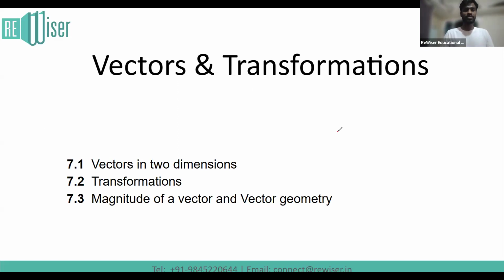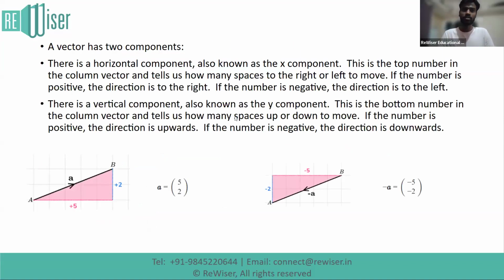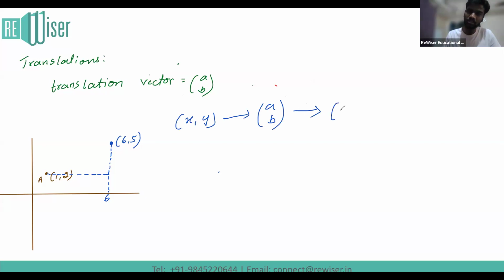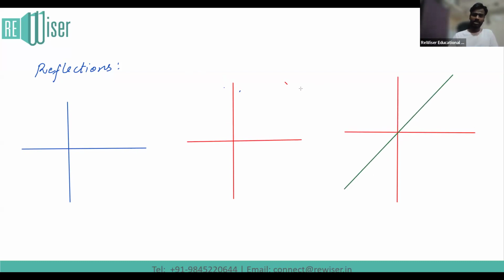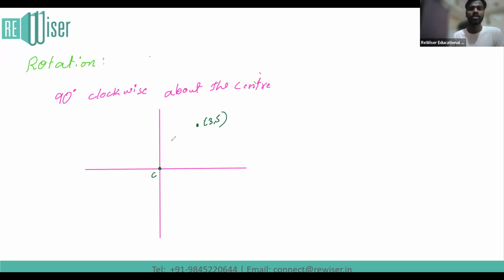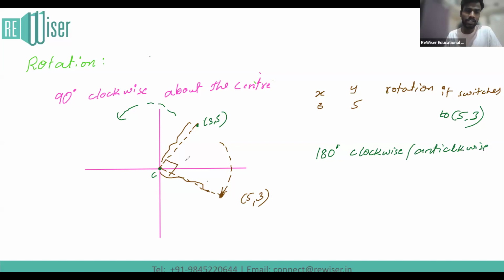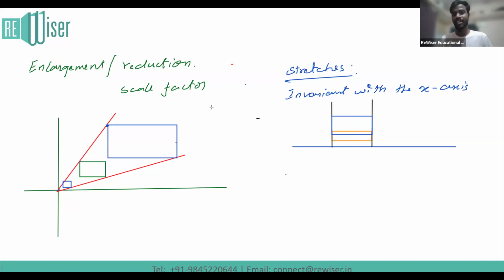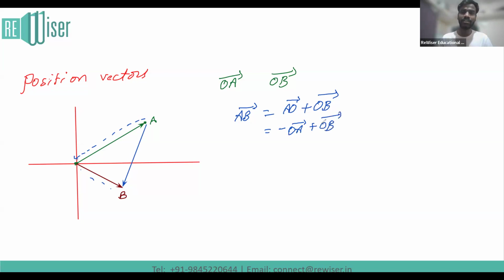IGCSE Math Ext (0580) Crash Course - Vectors and Transformations